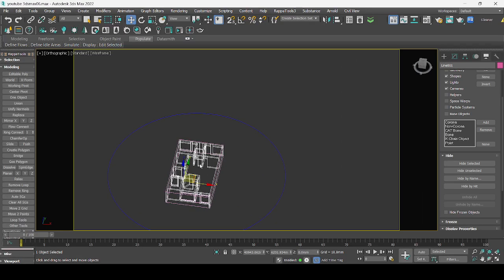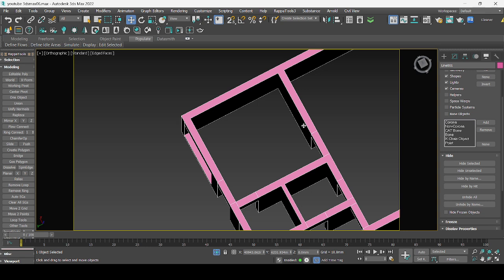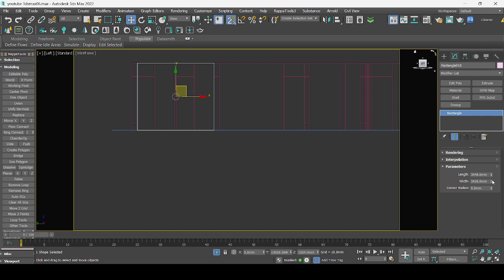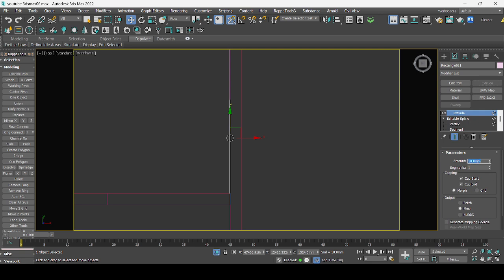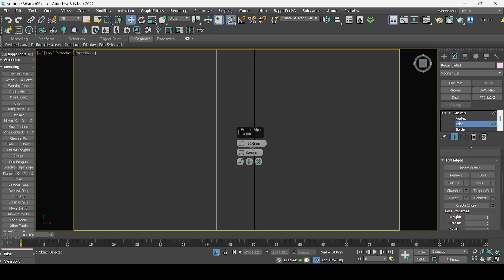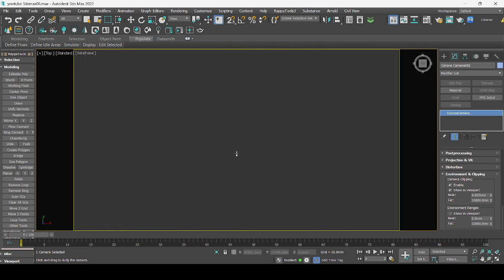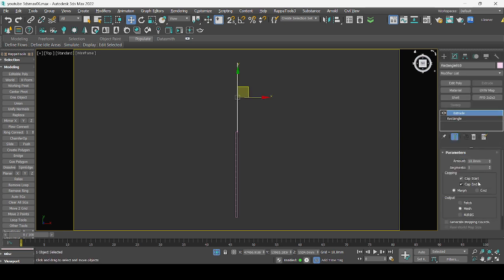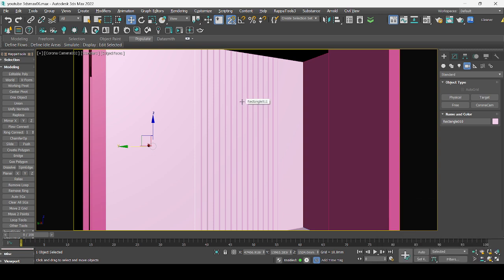Learn how to create an interior scene in 3ds Max - Step-by-Step Guide!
Welcome to another informative 3D modeling tutorial! 🎥 In this video, I'll guide you through the process of creating an interior scene , using 3ds Max. Whether you're a beginner or an experienced modeler, this step-by-step guide will help you master the basics and add realistic details to your 3D projects.